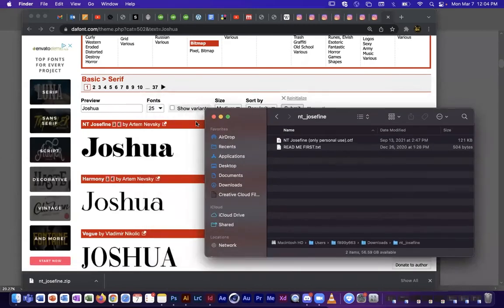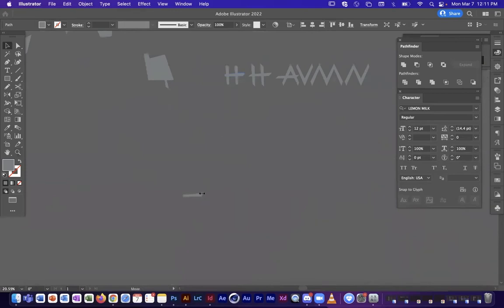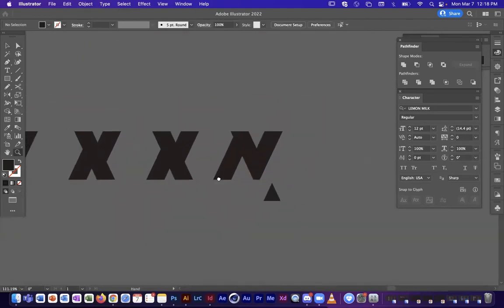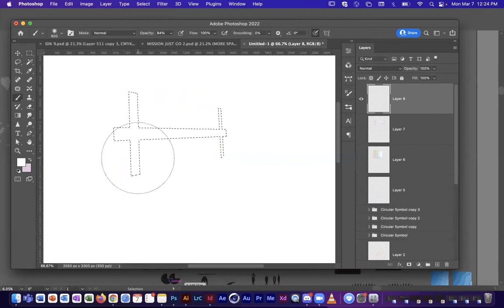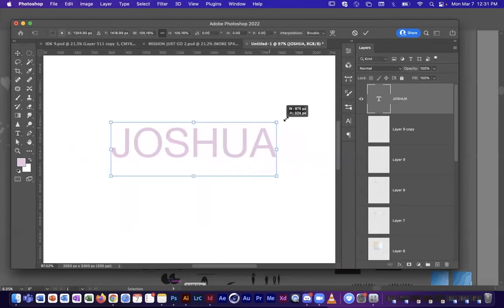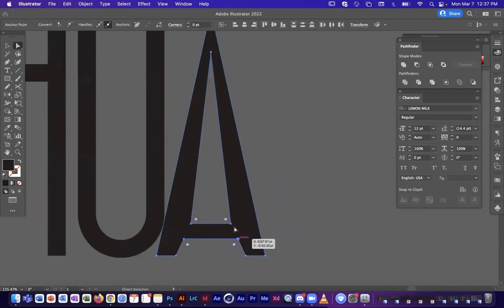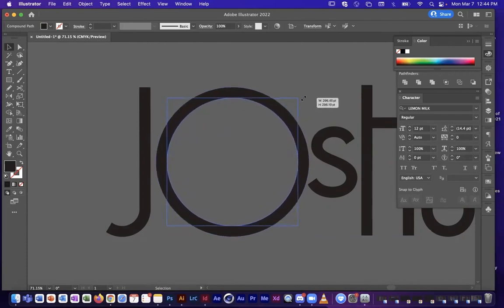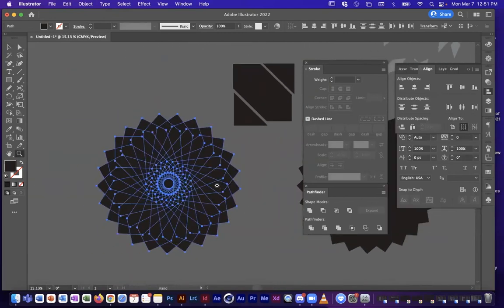Building Letterforms with Random Shapes!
Take a tour of a process that can help you build random shapes, and then use those shapes to build letterforms, re-using parts and pieces!